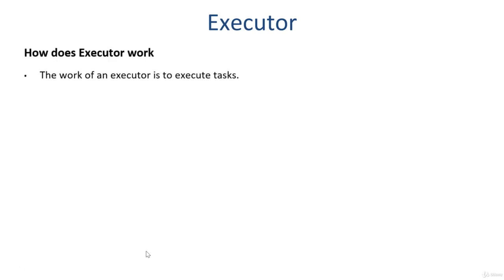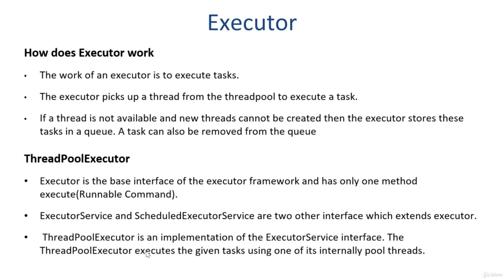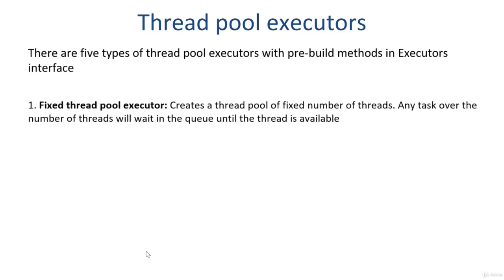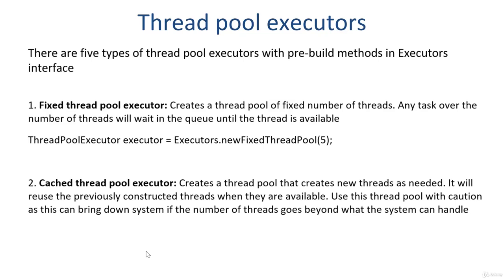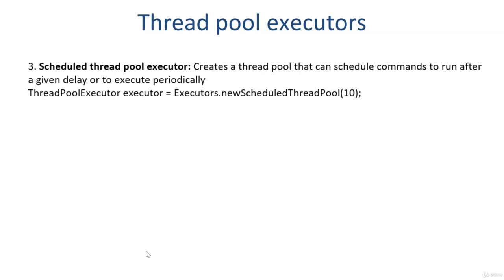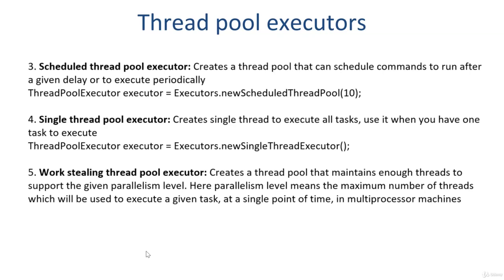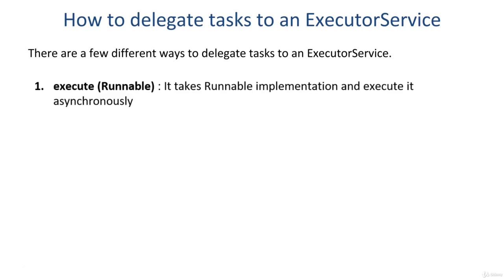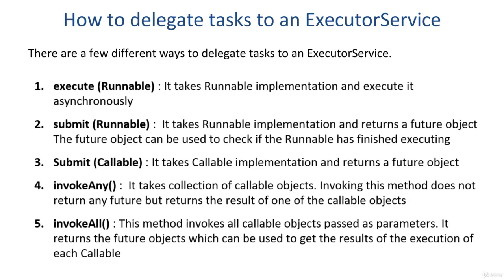JAVA Tutorials - 27 Step 11 Executor